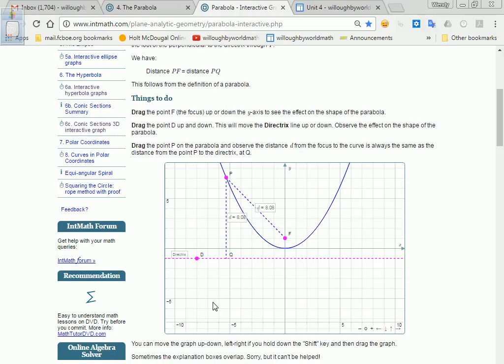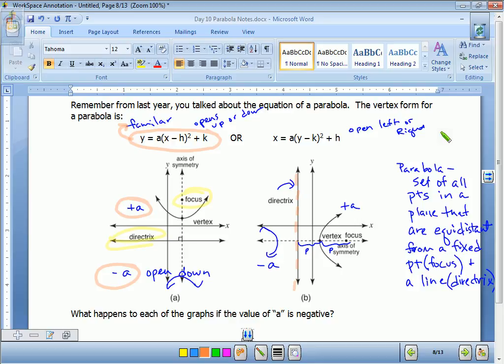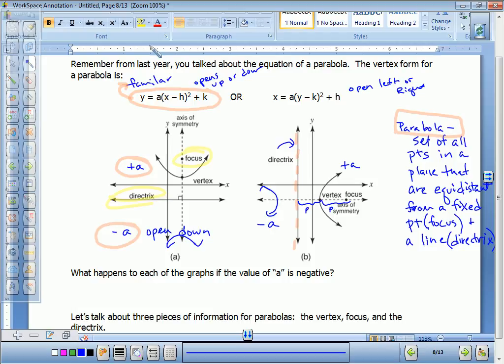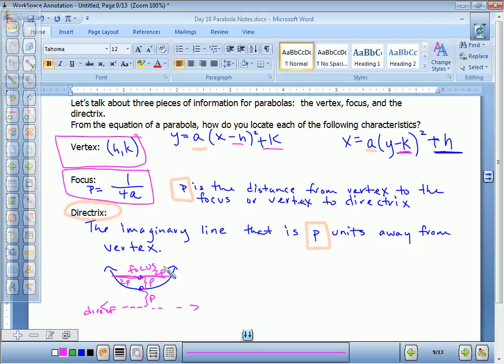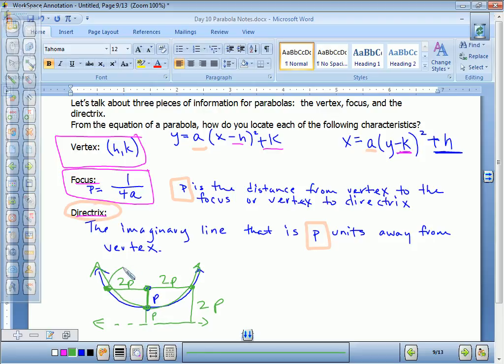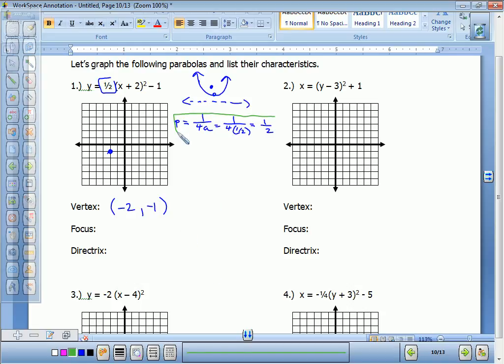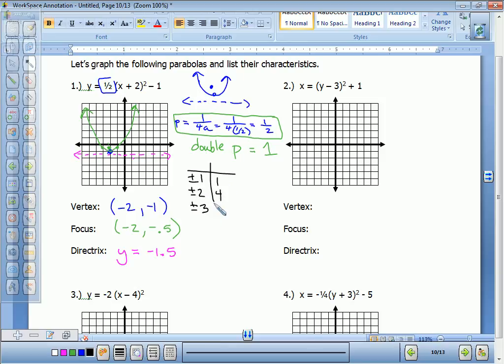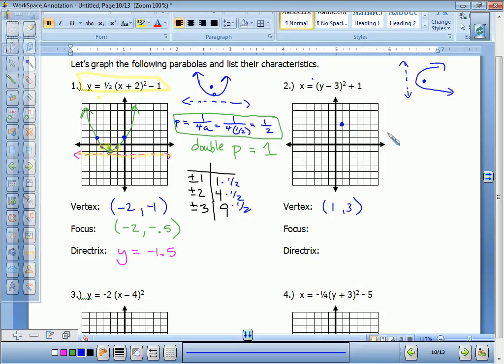Alg II 3 27 17